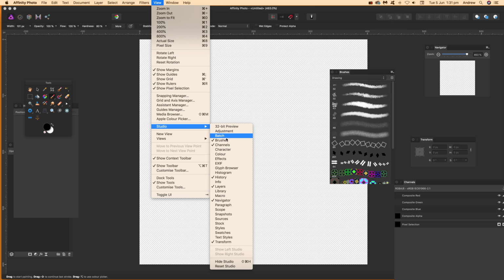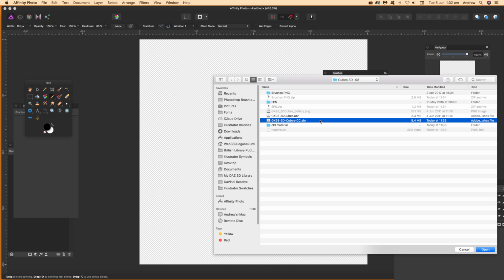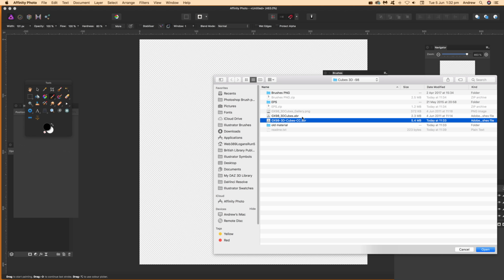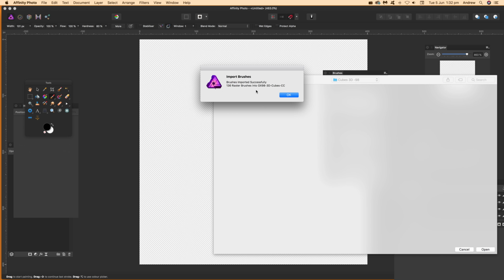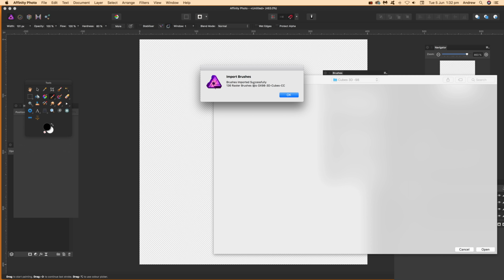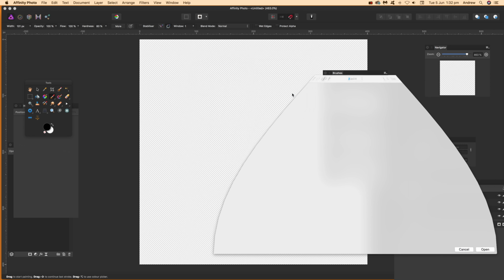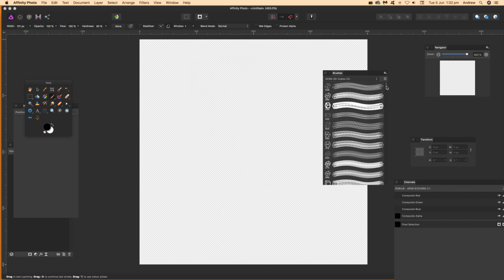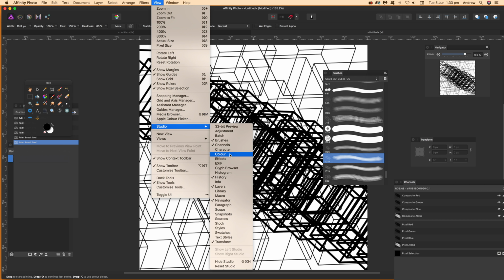How to add more brushes into Affinity Photo via Photoshop ABR tutorial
How to load the ABR brushes (from Photoshop) into Affinity Photo - ABR newer format and then apply. Have access to a vast number of brushes from Photoshop in seconds